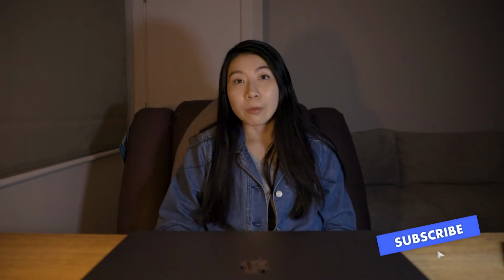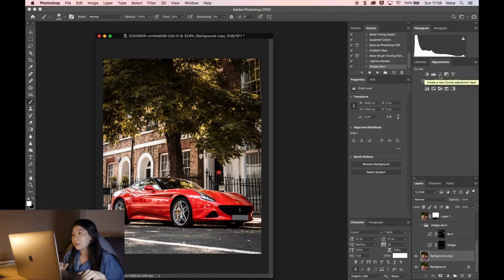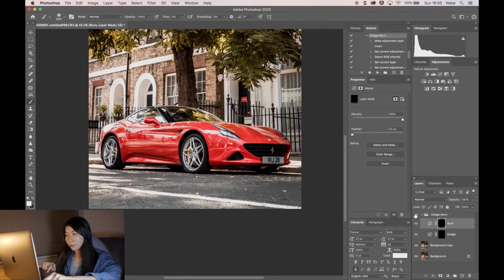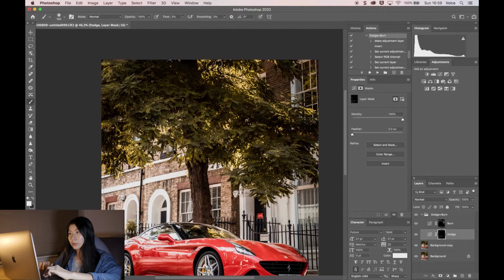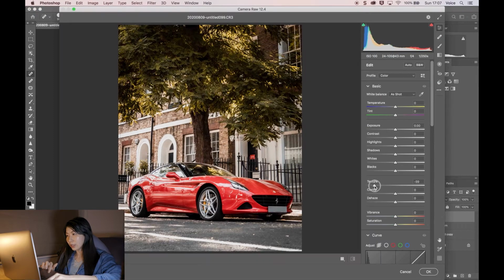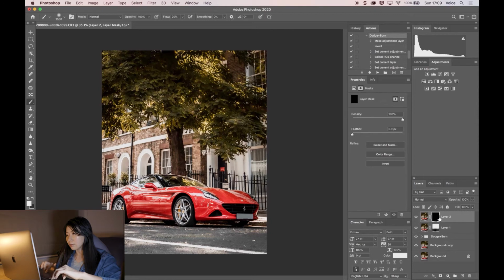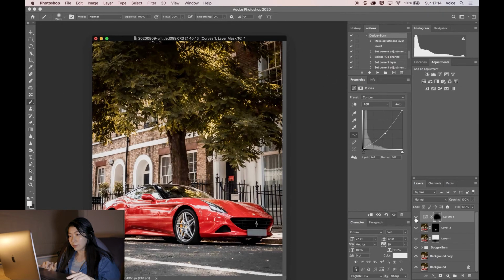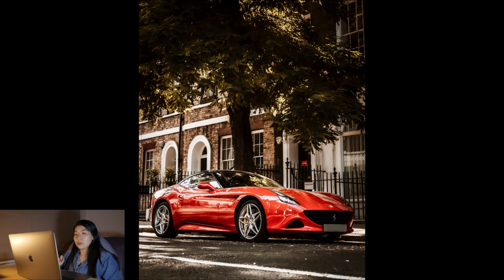Edit Your Car Photos in a Moody Style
In this tutorial, I'll show you the techniques I used to edit this moody car shot in Lightroom and Photoshop!

Gear I used:
Camera: Canon EOS R
Lens: Canon 24-105 mm
Microphone: Rode VideoMic Pro
Model: Ferrari that I sadly don't own

Cheers,
Jessie